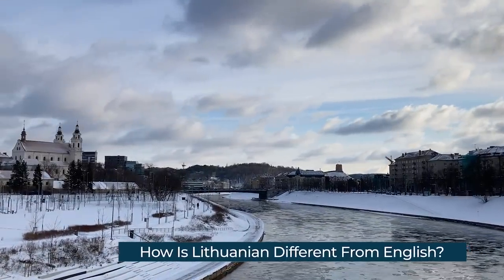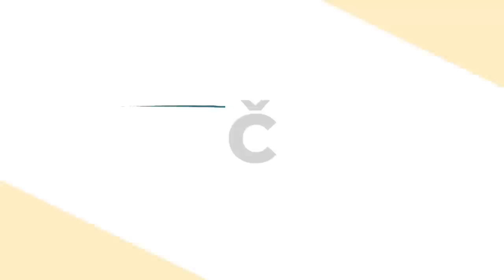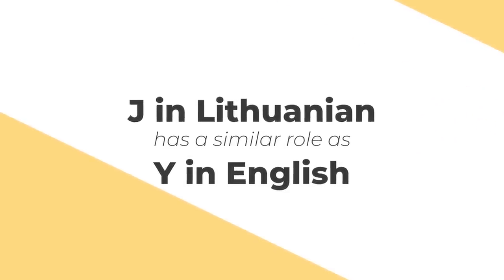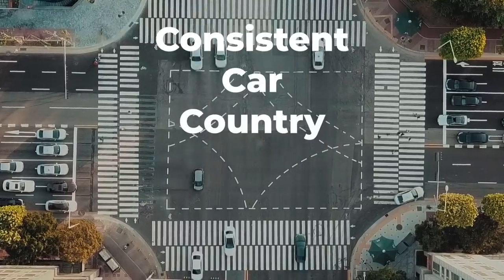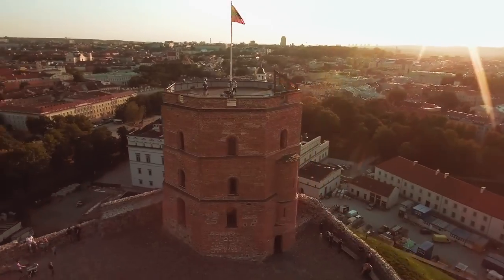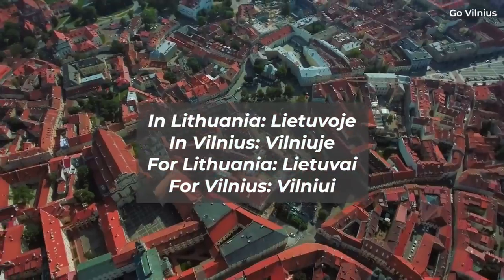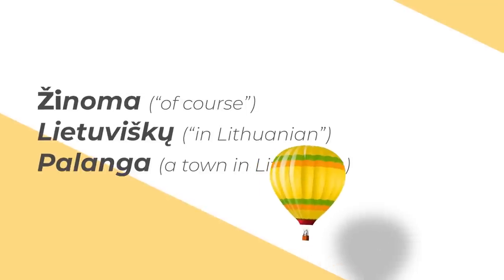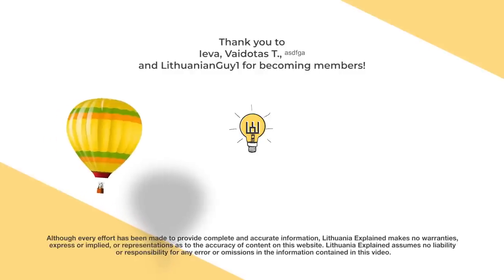The Lithuanian Language: How Is It Different From English?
00:00 - Introduction
01:05 - Letters not found in English
02:20 - Letters that are pronounced differently
03:43 - English letters that don't exist in Lithuanian
04:25 - Consistencies in English vs Lithuanian
04:46 - Gendered nouns
05:26 - All the conjugation
06:23 - EmPHAsis on different syllAbles
07:04 - Many English-Lithuanian cognates
07:28 - Conclusion
07:59 - Special member thank you!

Follow the channel through Instagram to find out what's new and what future videos are planned!